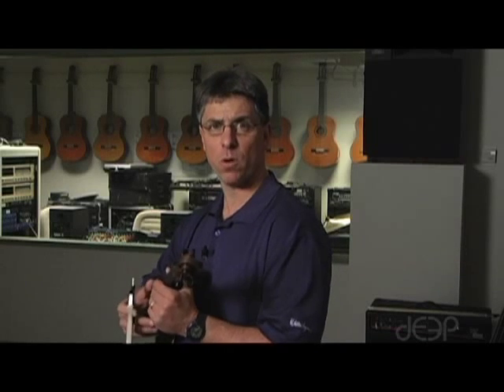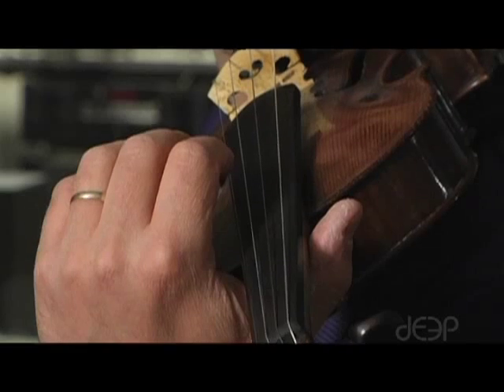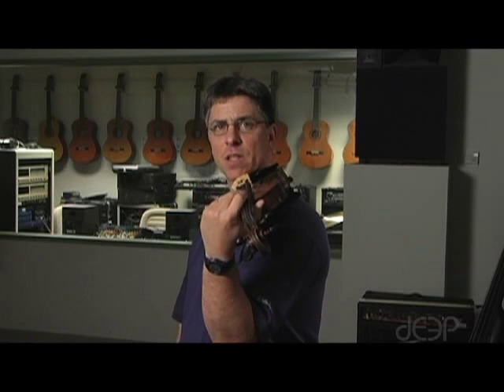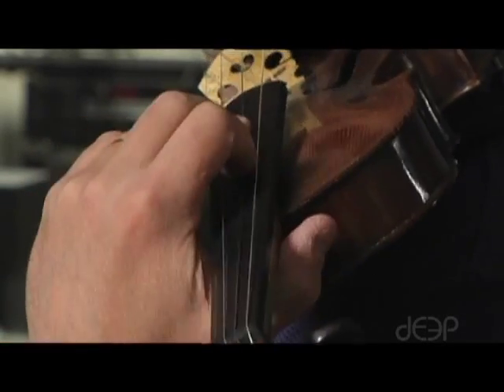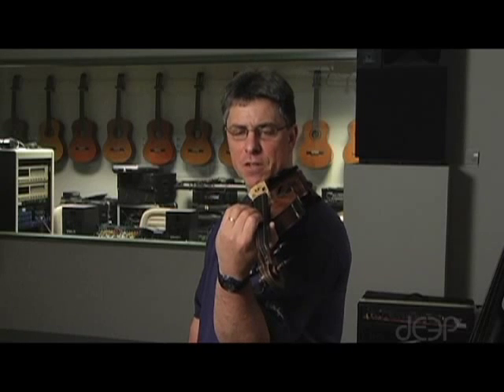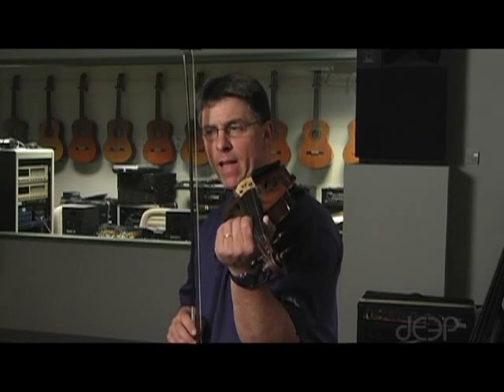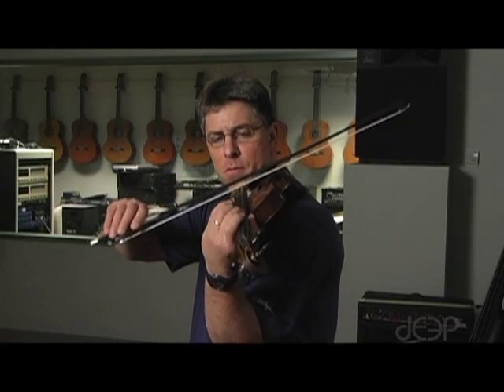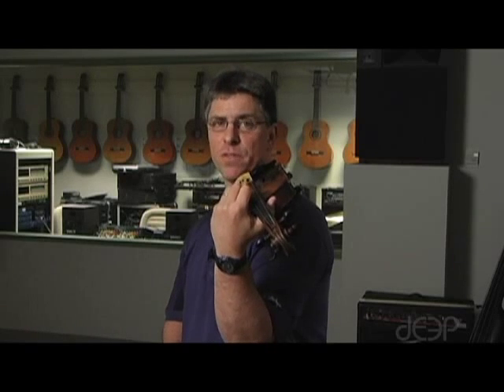Vibrato on the Violin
Music teacher Scott Laird from the NC School of Science & Math demonstrates proper vibrato technique on the violin.